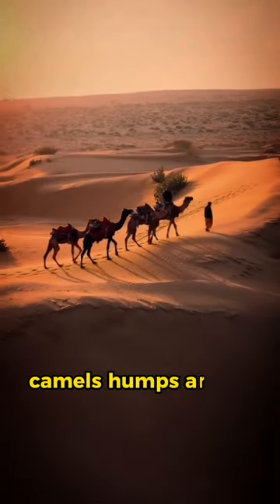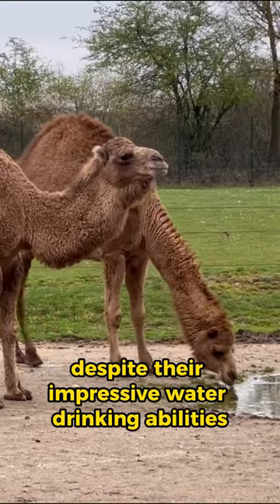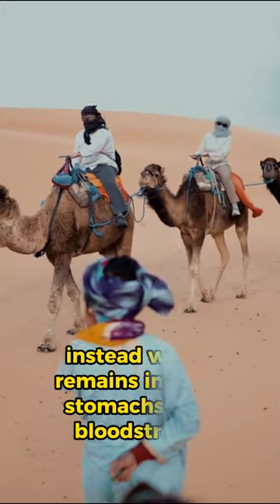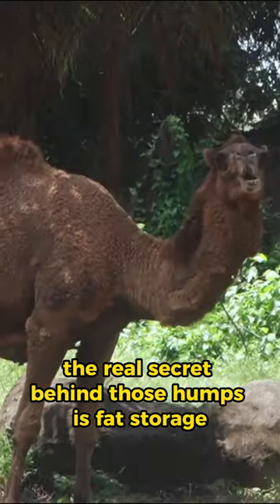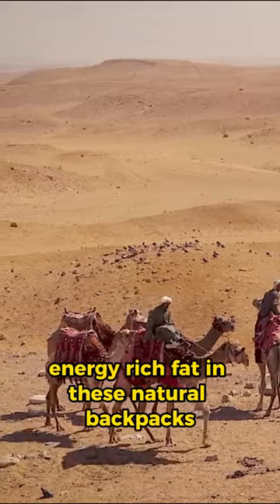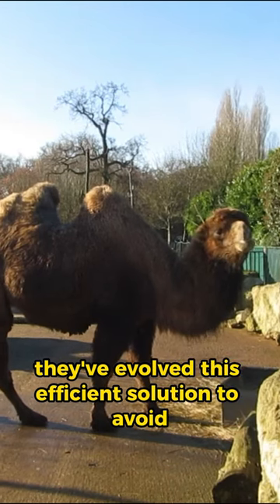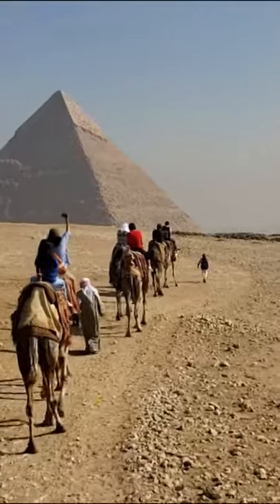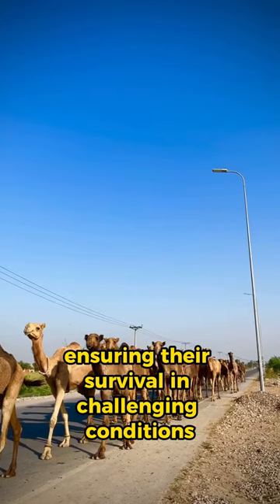Cracking The Mystery Of Camel Humps